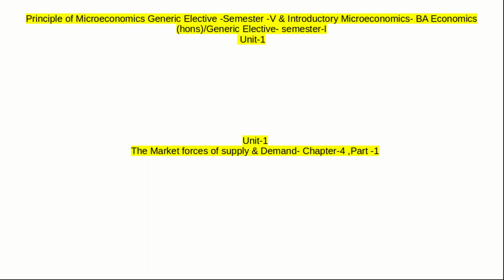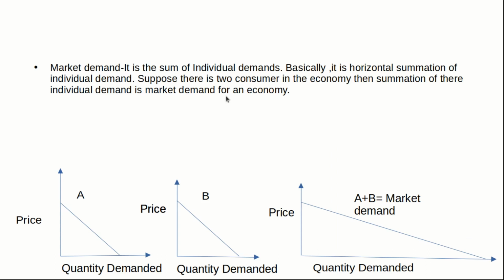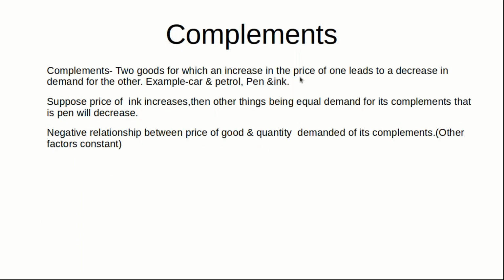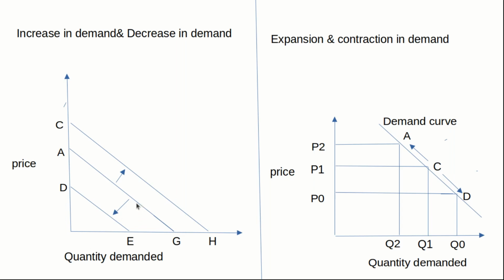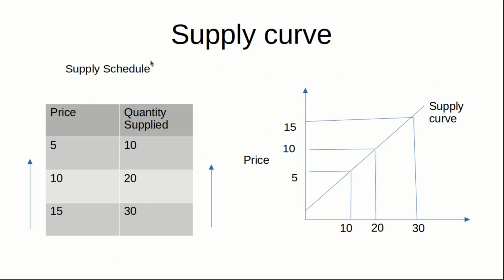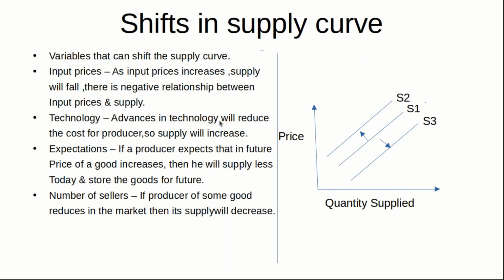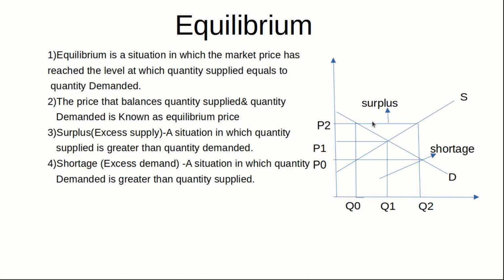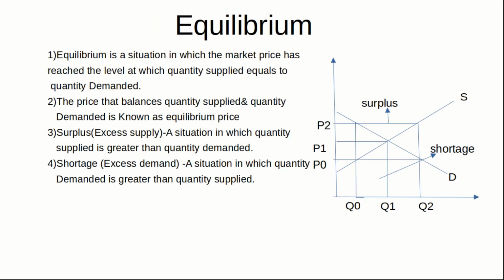Principle of Micro Economics | Generic Elective | GE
In this video, we will talk about demand, shift in demand, movement along the same demand curve, supply, shift in supply curve, equilibrium, surplus, shortages in the market.